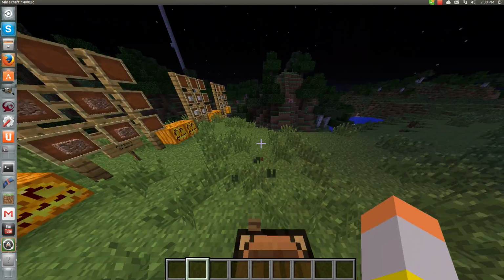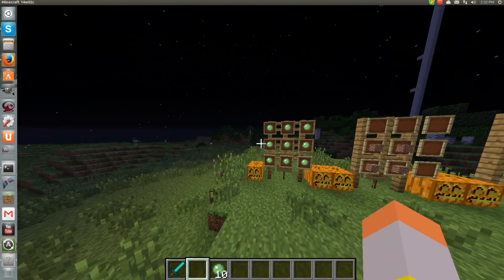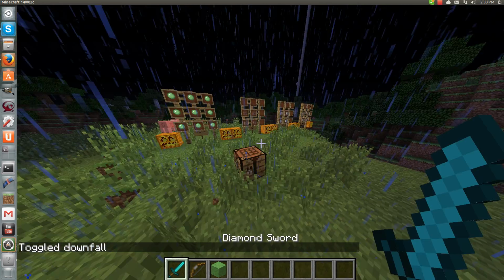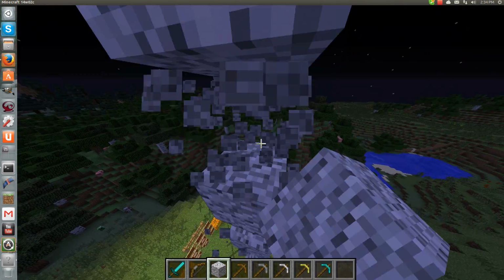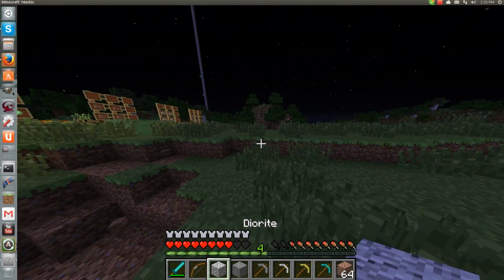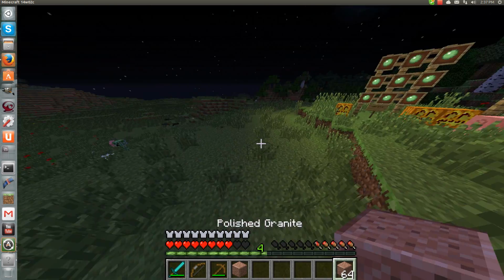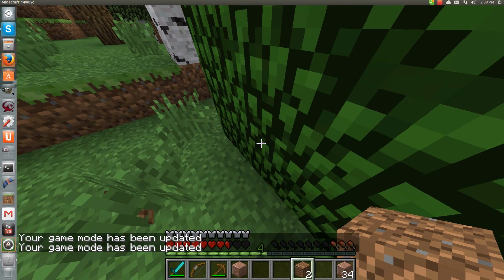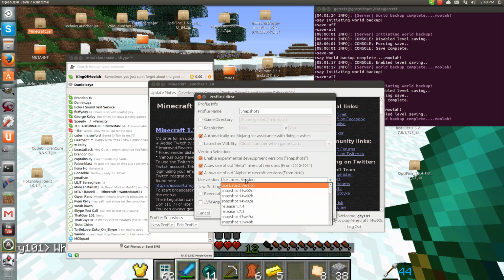Snapshot 14w02c: Slime Blocks, Granite, and more!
Justgty101 tests out the new snapshot; Slime Blocks, More types of Blocks, and a sticky trampoline!